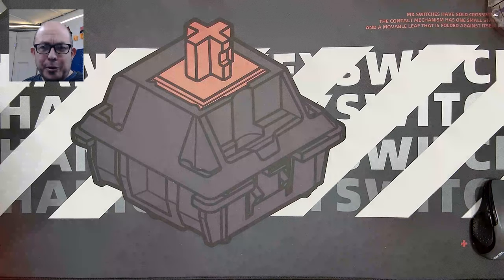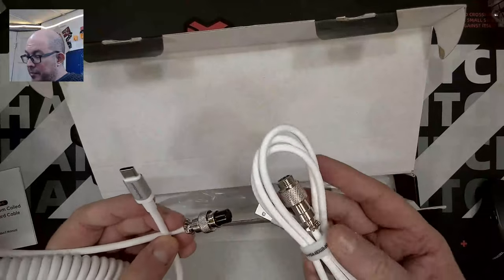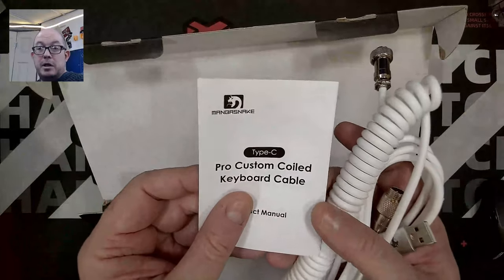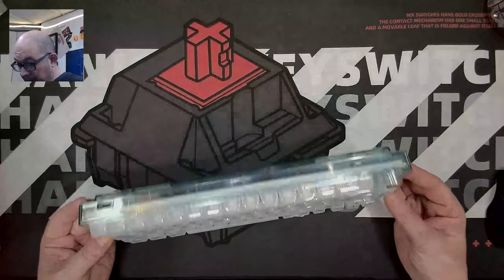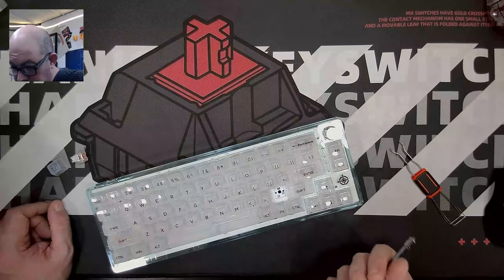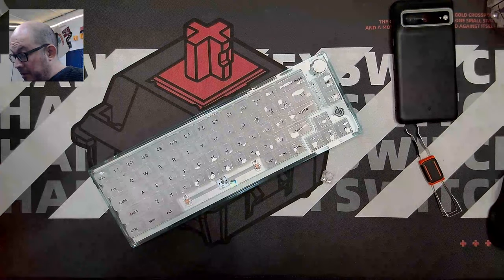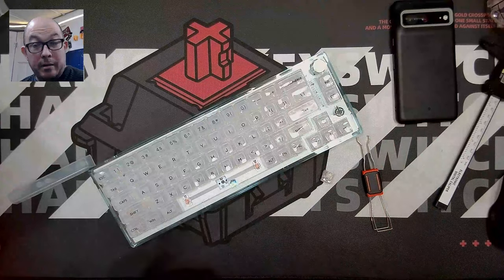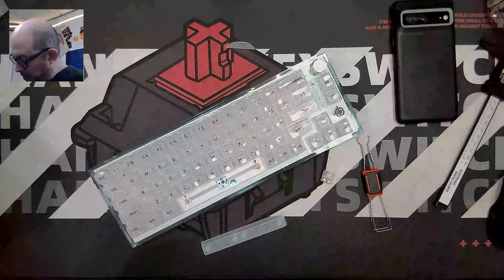MagicRefiner M31 review - An attempt was made at making a "clear" 65% mechanical keyboard.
Today I'm reviewing a MagicRefiner that was sold under another brand. It's a clear 65% 66 key "RGB Cloud". Needless to say, I was not impressed at all.

(Lower text in sound test should read: "The ping barely recorded - it's very apparent in person")
00:00 Channel intro
00:10 Video intro
01:03 What's in the box?
03:50 Let's take a look at the keyboard
04:45 Taking a quick look at the linear Philikey Ice White switches
05:30 How about these "keycaps"?
10:05 Time for some RGB
13:27 Let's get technical!
15:00 Closing thoughts
18:08 Sound test